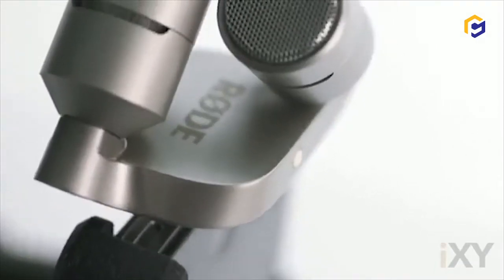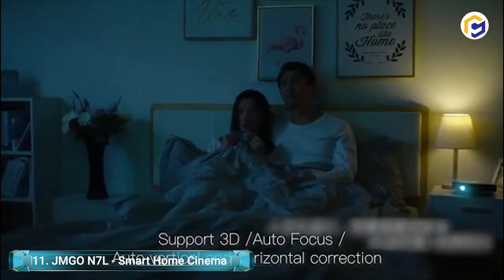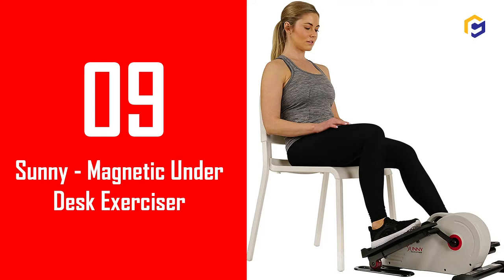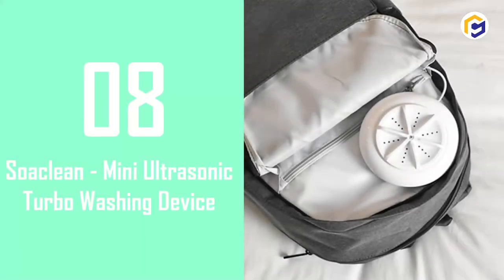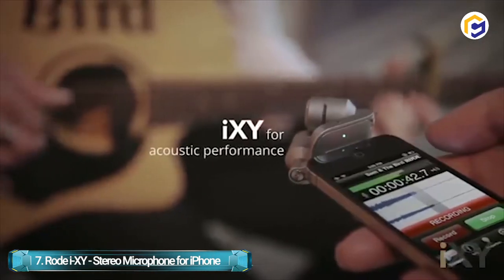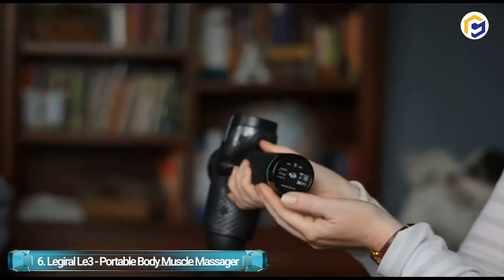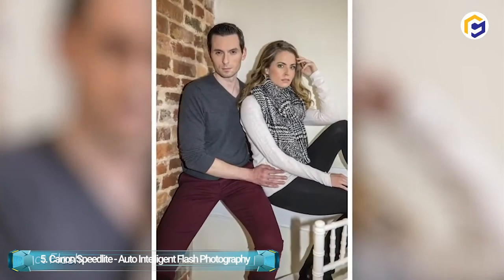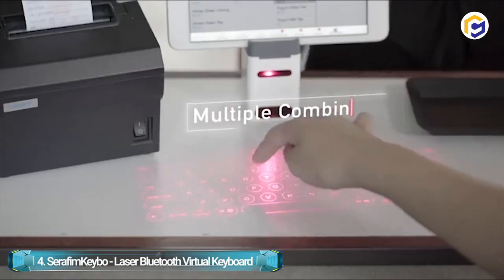11 Best Smart Gadgets You Should Buy Today From Amazon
It's simply amazing how new gadgets are changing our lives, by becoming a solution to our daily problems. We love discovering these innovative technologies, and have drafted a long list of the best smart gadgets you should buy today from amazon. These gadgets are life-changing technologies, that you won't regret having.

Get $1000 gift card ➜ shorturl.at/fqsz4

► Links to 11 Best Smart Gadgets You Should Buy Today From Amazon
00:00 Intro
00:08 11. JMGO N7L - Smart Home Cinema
01:00 10. Microsoft Surface Duo Dual-Screen
01:39 9. Sunny - Magnetic Under Desk Exerciser
02:18 8. Soaclean - Mini Ultrasonic Turbo Washing Device
03:02 7. Rode i-XY - Stereo Microphone for iPhone
03:58 6. Legiral Le3 - Portable Body Muscle Massager
04:58 5. Canon Speedlite - Auto Intelligent Flash Photography
05:53 4. SerafimKeybo - Laser Bluetooth Virtual Keyboard
06:49 3. ecobee - Smart Thermostat with Voice Control
07:31 2. CZUR Aura-B - Auto-Flatten & DE-skew Scanner
08:20 1. XGIMI - Smart Mini Portable Wi-Fi Projector